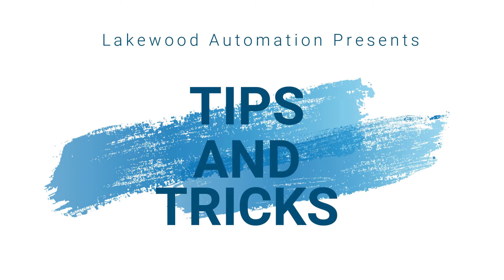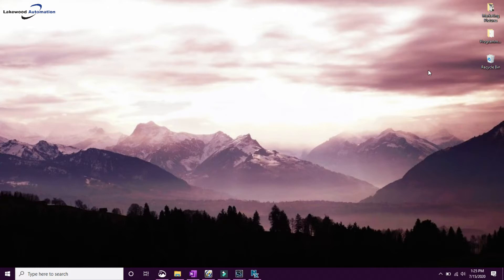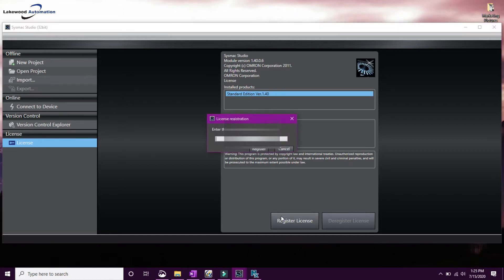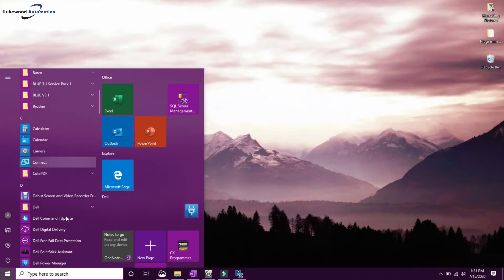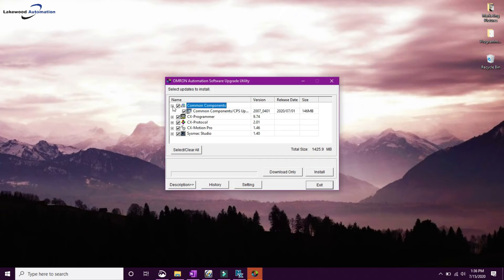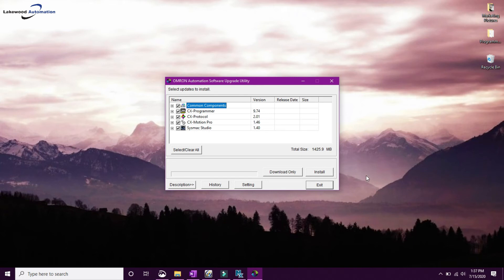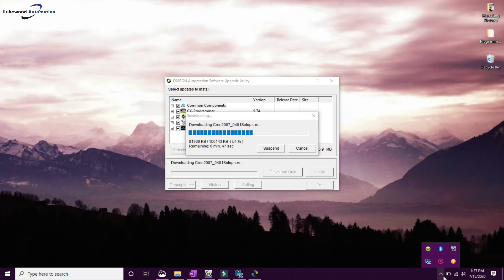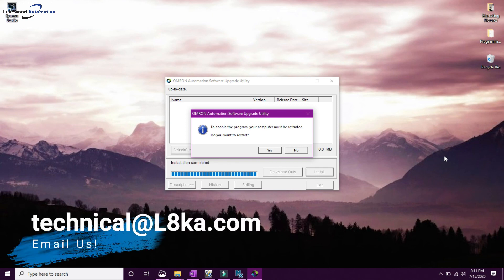How to Update Sysmac Studio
Watch this video to learn how to easily update Sysmac Studio with the Omron Automation Auto Update tool!